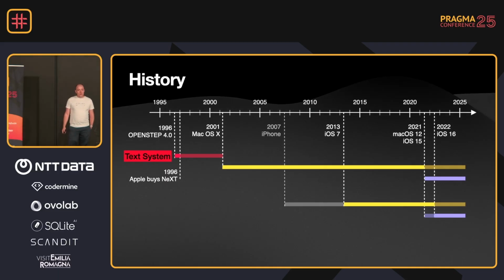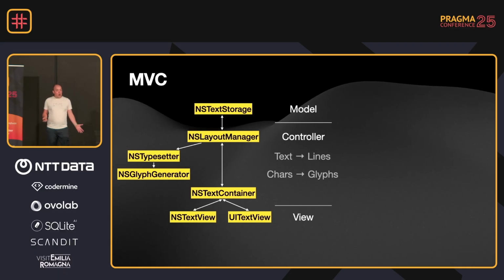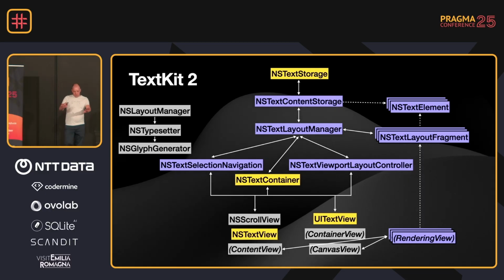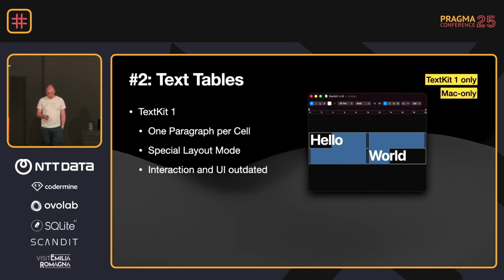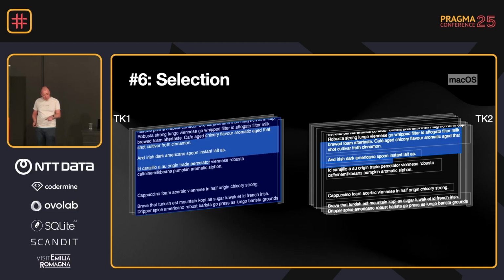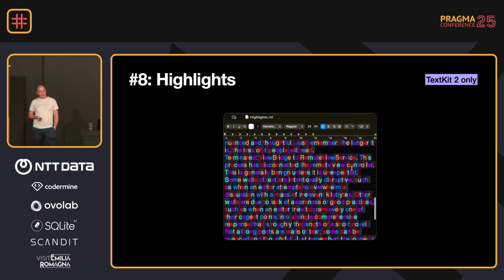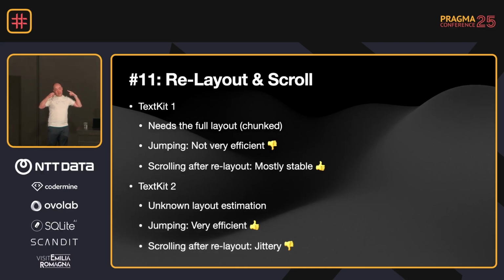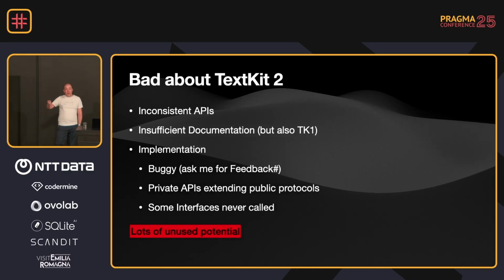Pragma Conf 2025 - A no-code guide to the TextKit 2 architecture - Max Seelemann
Explore Apple’s text system architecture and tradeoffs. Learn UI clues to spot TextKit 1 vs 2, then dive into framework design with images, minimal coding.